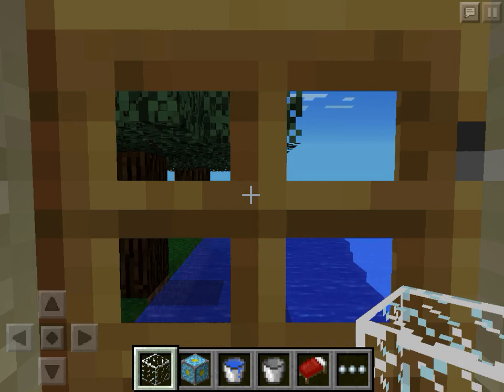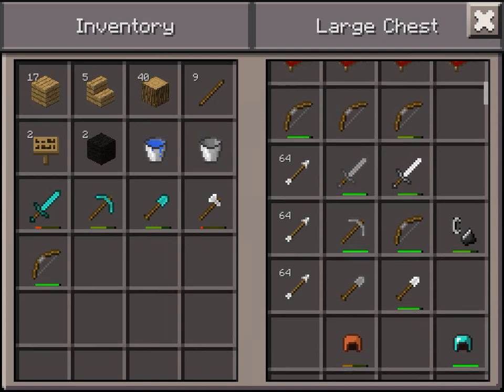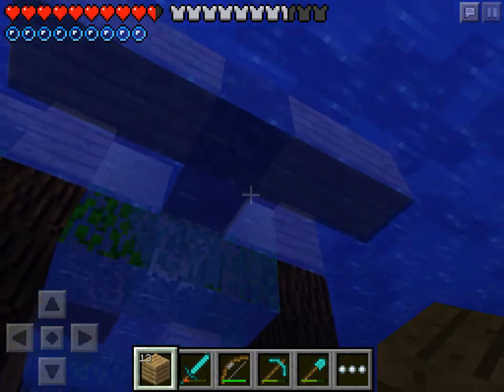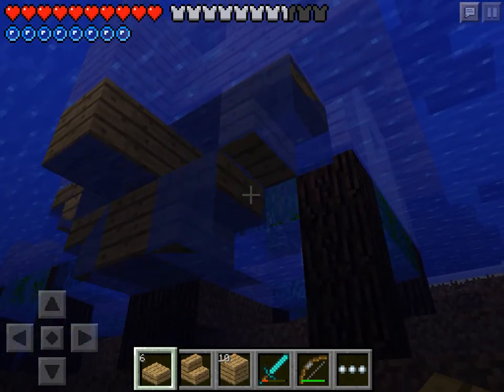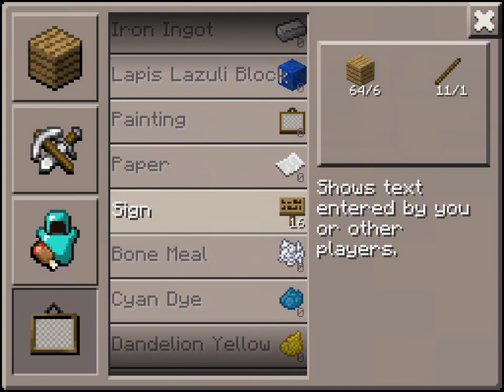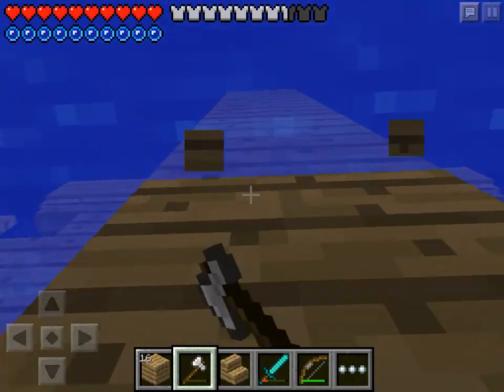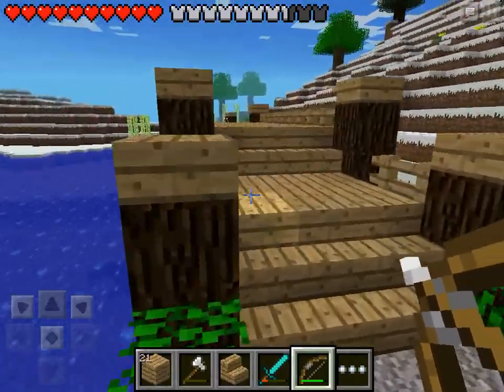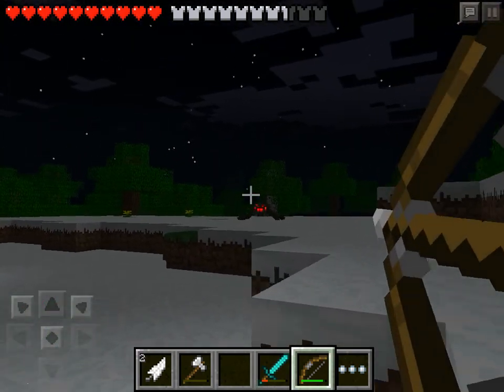Absent plays Minecraft PE: Episode 66 Water Wheel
Today we build the water wheel to go onto the side of the boathouse then I explain our next big project, the PvE arena.